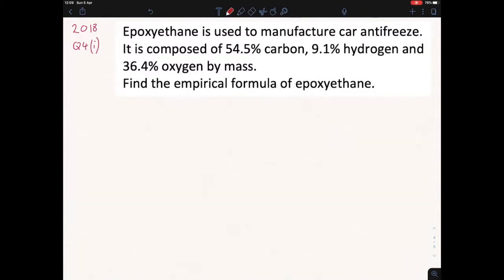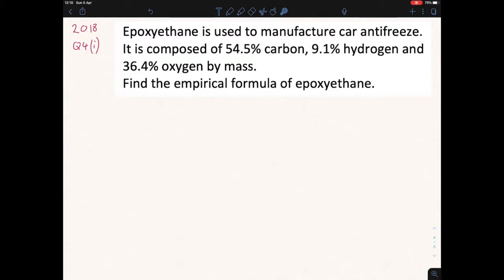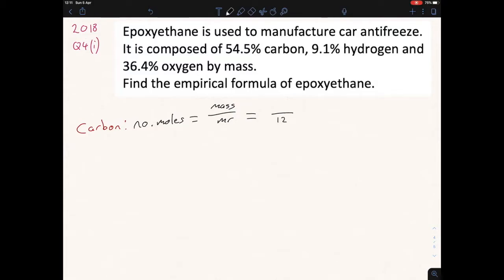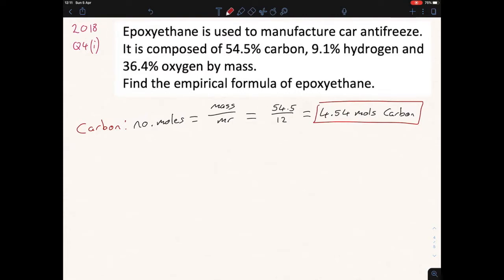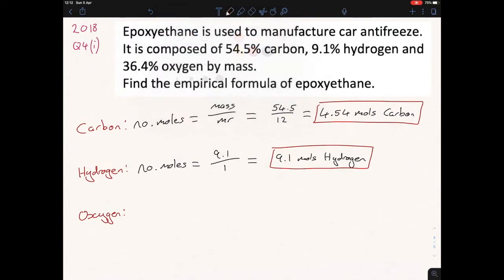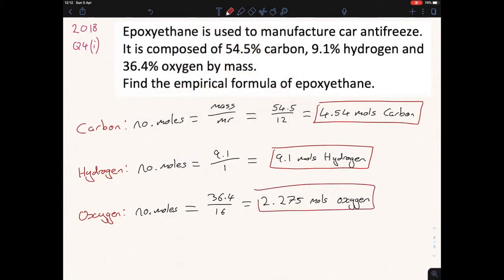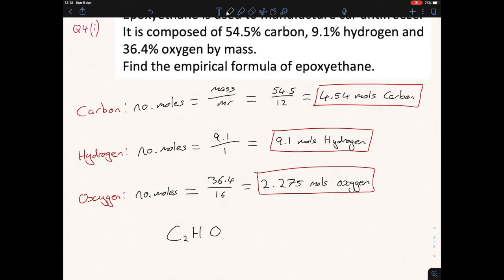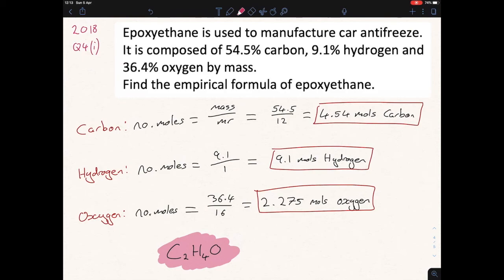Empirical Calculations: 2018 Q4 i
0:00 Intro
0:20 2018 Q4 (i)